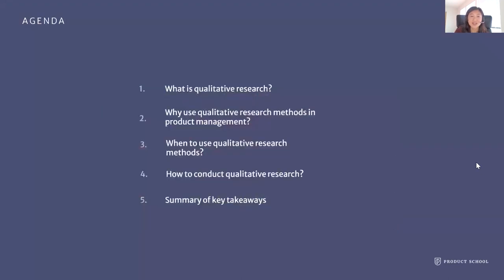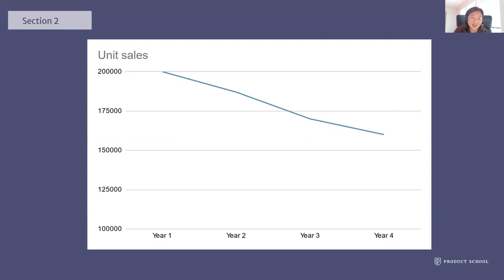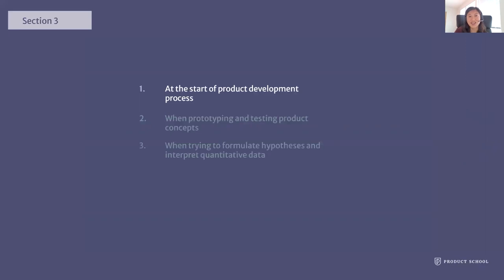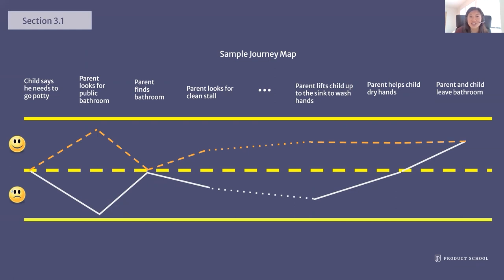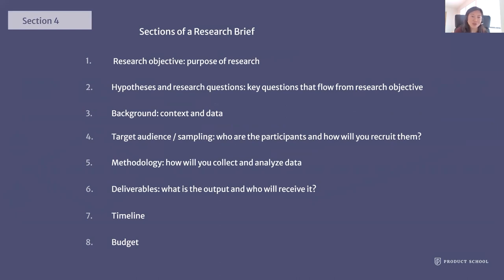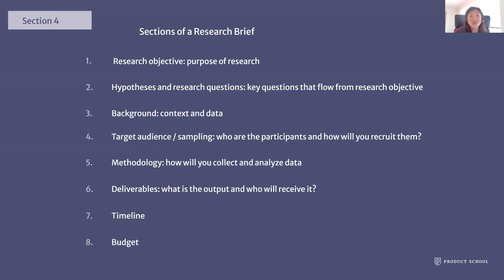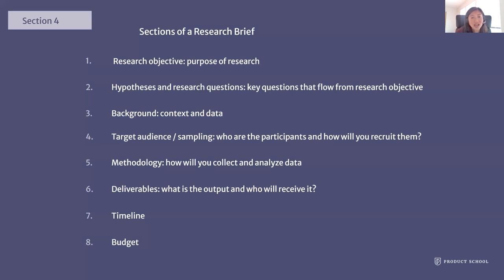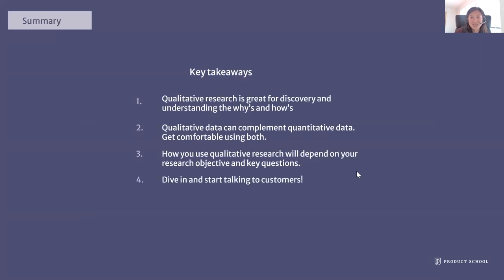Webinar: Qualitative Research 101 by Amazon Manager, PM, Pamela Brown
ABOUT THE SPEAKER:
Pamela is currently working as a Certifications Product Management Manager at Amazon Web Services (AWS). She is responsible for setting the vision and roadmap for a portfolio of IT certifications. Before her current role, she spent almost five years as Director of Product Management at the Graduate Management Admission Council. There she led the development and management for the companies entire test prep product portfolio, both digital and non-digital products.